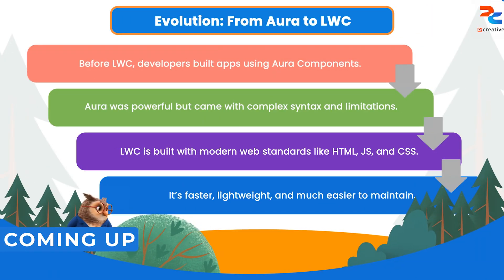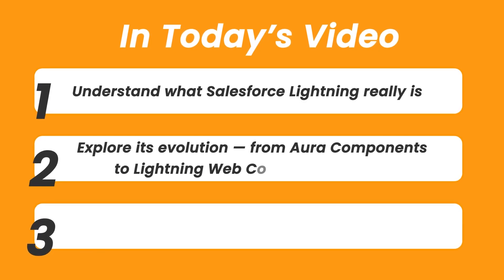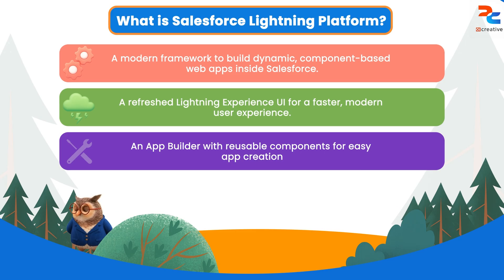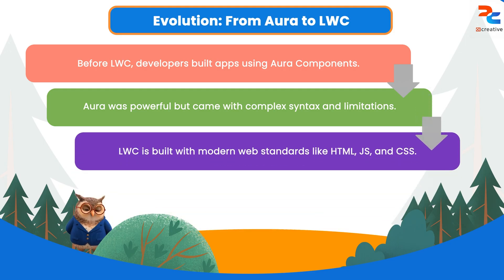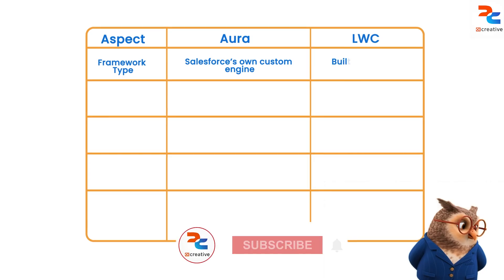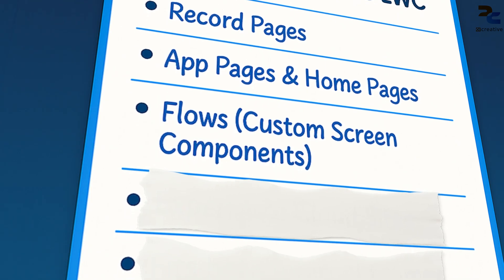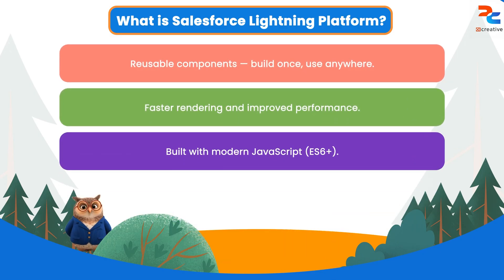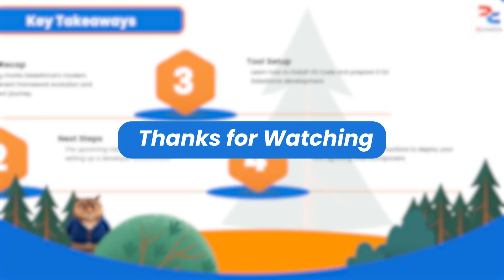Overview of Lightning Experience, Aura vs LWC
Get a clear Overview of Lightning Experience, Aura vs LWC in this Salesforce training video. Learn what makes the Lightning Experience platform powerful and how Salesforce lightning web components (LWC) evolved from Aura. We compare Aura vs LWC, discuss their key differences, and show why lwc in salesforce has become the preferred standard for modern user interfaces. Perfect for anyone interested in lightning web component basics, salesforce development, or understanding the difference between aura and lightning web components.

Whether you’re new to salesforce lightning, want lightning web components training, or just looking for lwc salesforce tutorial content, this video covers all the lwc basics you’ll need. Ideal for salesforce lwc training, lightning web components salesforce tutorial learners, or anyone seeking a quick overview of Lightning Experience.

0:00 Introduction
0:29 What is Salesforce Lightning Platform?
0:52 Evolution: From Aura to LWC
1:19 Comparison: Aura vs LWC
2:15 Key Takeaways